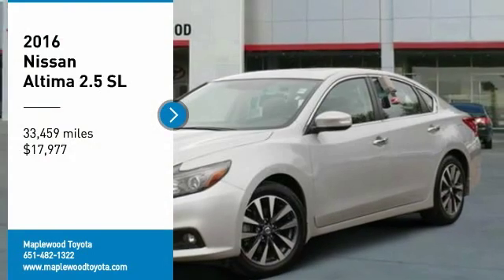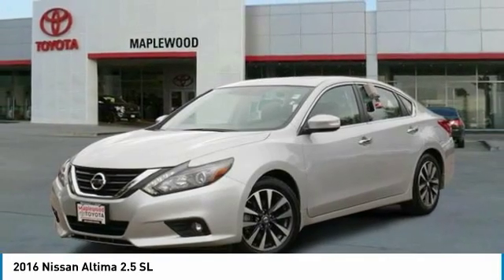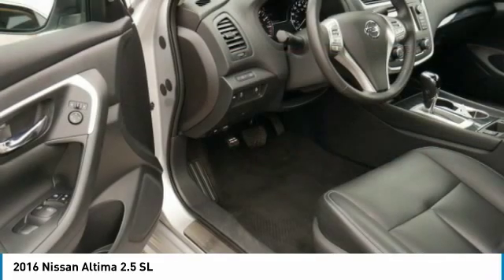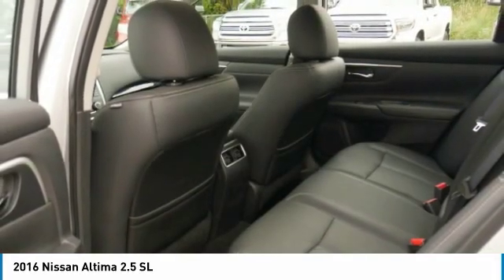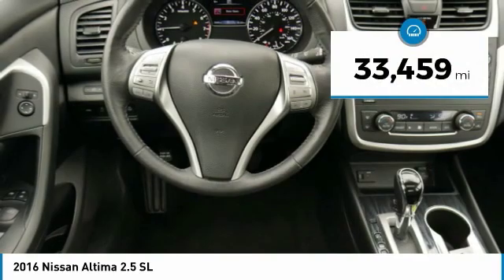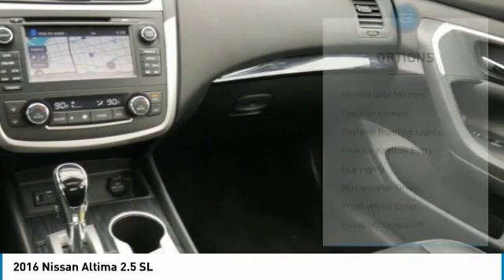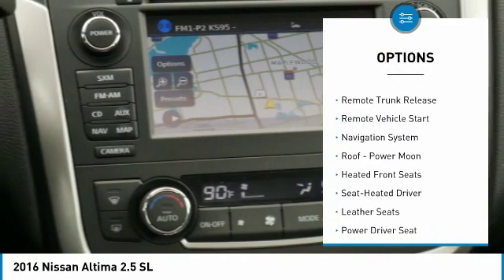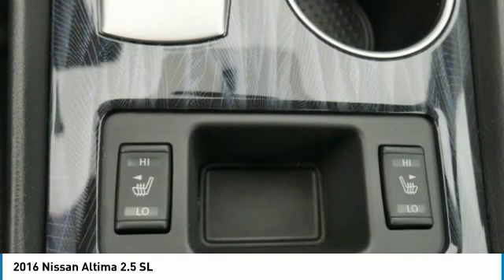2016 Nissan Altima 2.5 SL Maplewood, St Paul, Minneapolis, Brooklyn Park, MN K13857A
Maplewood Toyota
2873 Maplewood Dr

Maplewood Toyota
2873 Maplewood Drive

Recent Arrival! 27/39 City/Highway MPG Brilliant Silver 2016 Nissan Altima 2.5 SL FWD CVT with Xtronic 2.5L 4-Cylinder DOHC 16V CVT with Xtronic.brbr***MINNESOTAS #1 VOLUME DEALER*** Odometer is 3911 miles below market average!